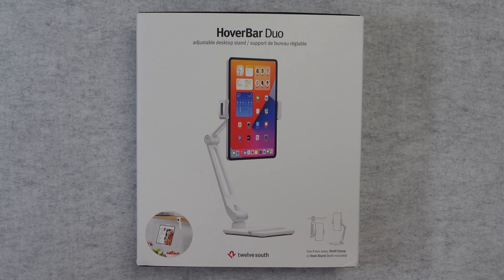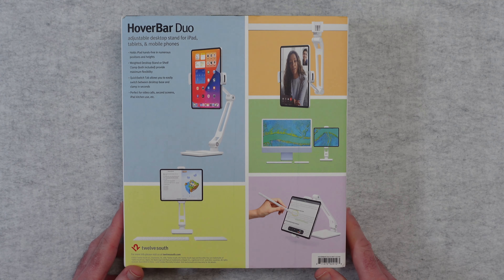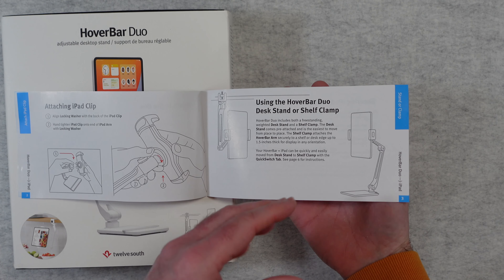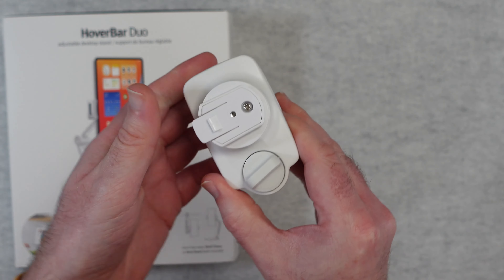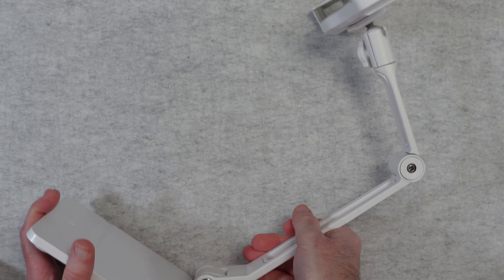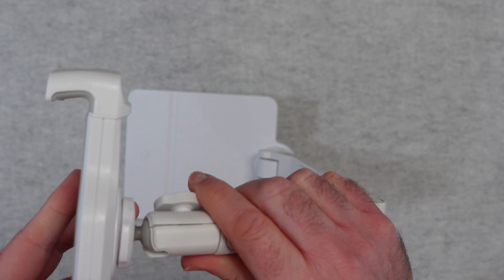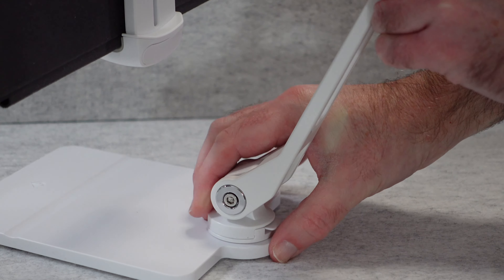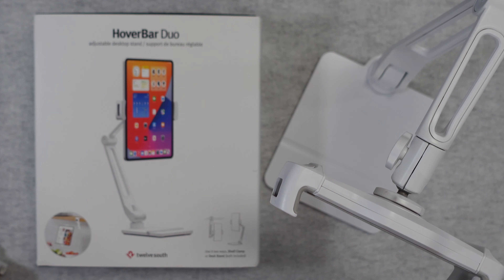Twelve South HoverBar Duo Gen 2 Review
HoverBar Duo is a flexible arm that includes a weighted desktop base and adjustable shelf clamp. Use it like a multi-tool to get serious creative work done on an iPad. Use the sturdy shelf clamp in the kitchen to make a prototype video. Flip the stand’s New QuickSwitch Tab and snap the flexible HoverBar arm into the desktop base to finish your presentation.

* Holds iPad or iPhone in infinite positions, heights and angles
* Includes both weighted desktop stand + shelf clamp
* Hold iPad at eye-level for FaceTime and video conference calls
* New QuickSwitch Tab allows you to switch between Desktop Base and Adjustable Clamp in seconds (2nd gen)